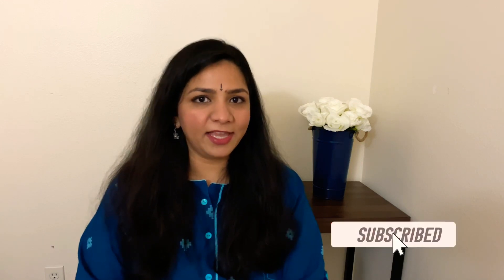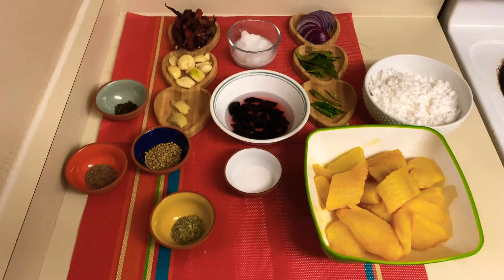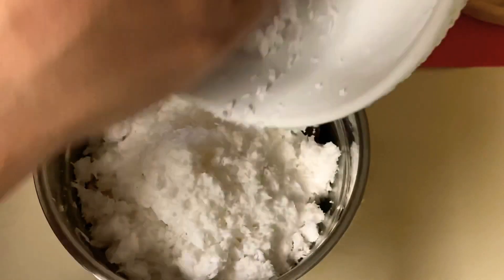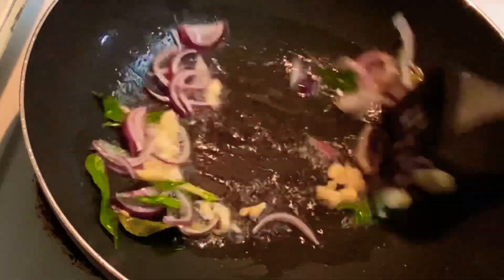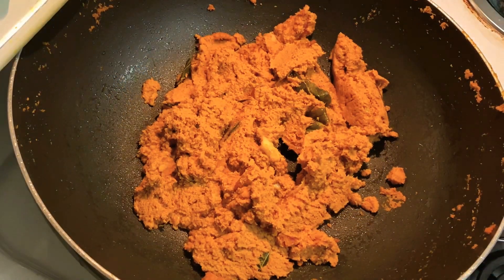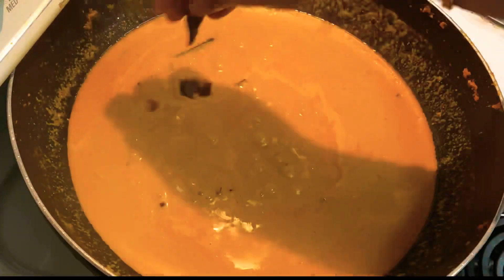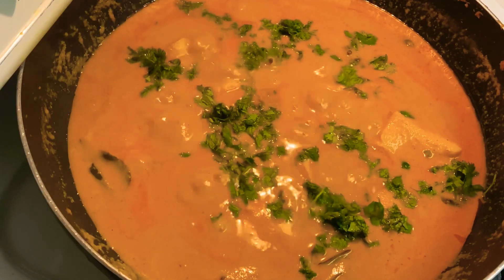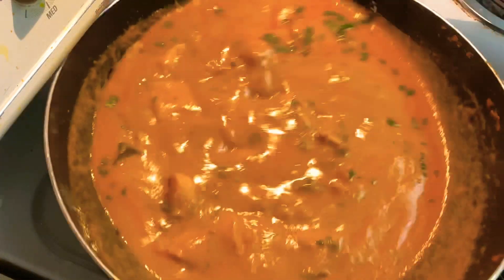Barkhaa’s Kitchen | Fish Curry with Coconut Base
This is Authentic fish curry with coconut base, cooked with easy to find ingredients at home but absolutely delicious!! If you have fish lovers at home do try this dish and get many praises, enjoy this recipe with family and friends and do write in the comments below how you liked it !

Ingredients :
Kashmiri Mirchi    12 - 15
Garlic Cloves     10 - 12
Ginger      around 1 inch
Kokum       10 to 12
Pepper cloves     10 - 12
Whole Coriander seeds   1 tbs
Grated coconut       1 ½ cup
Marinated fish (with Turmeric, Salt and ½ lime)